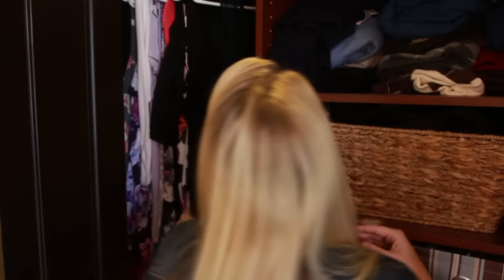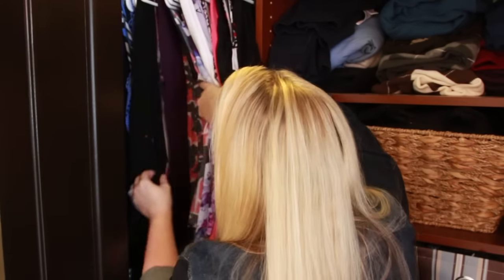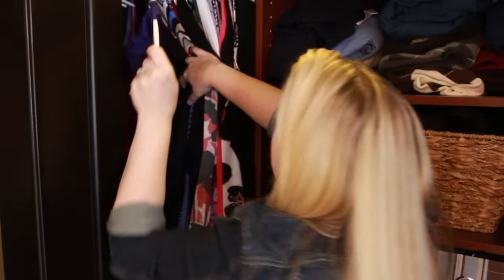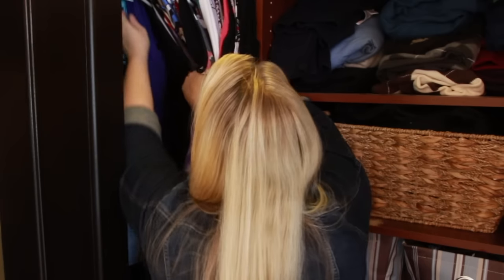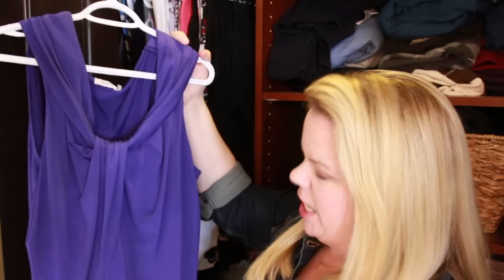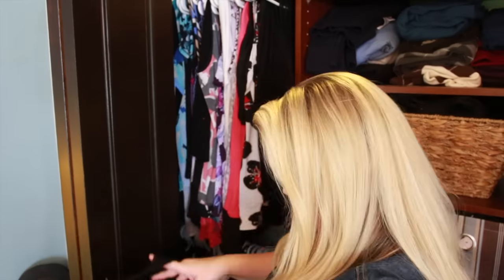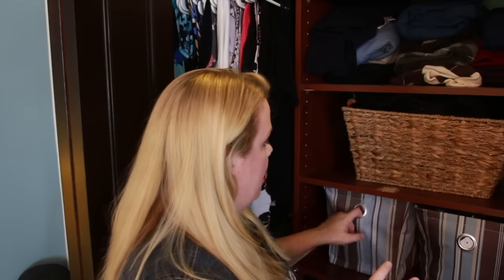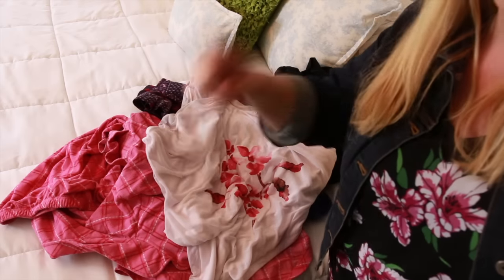Day 15 - Closet - 30 Day Decluttering Challenge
Day 15 of our 30 Day Decluttering Challenge is the CLOSET! Today we are going to set our timer for 15 minutes and purge as much clothing as we can! Declutter with me today!

Order my New Book "Cluttered Mess to Organized Success" right now